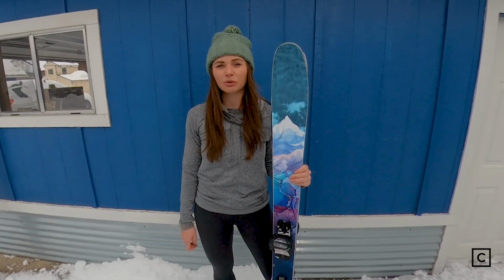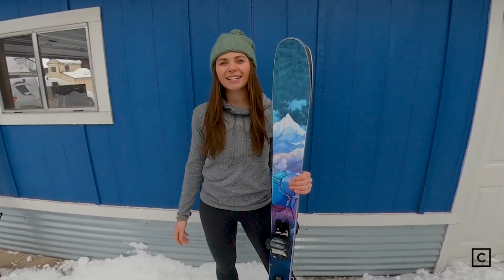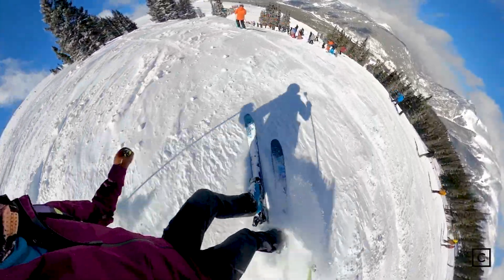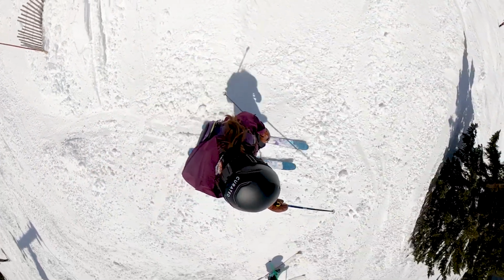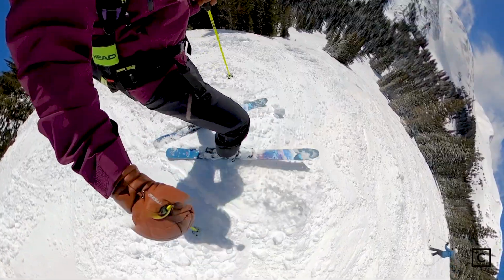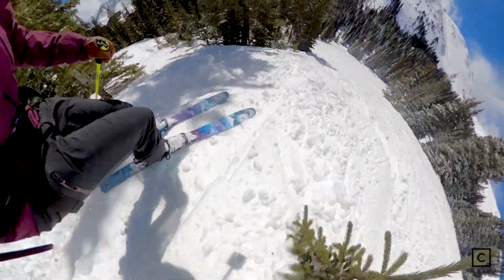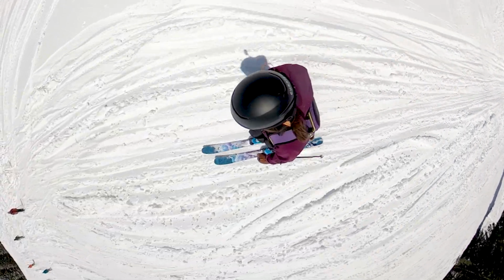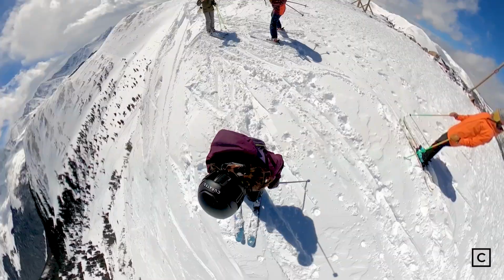2024 Icelantic Riveter 95 Ski Review | Curated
Get personalized product picks from a Real Expert - for free. Shop with a Winter Sports Expert for personalized recommendations on the right gear for your needs.